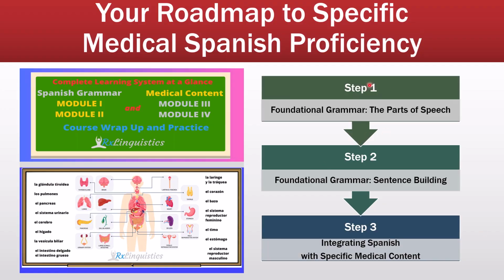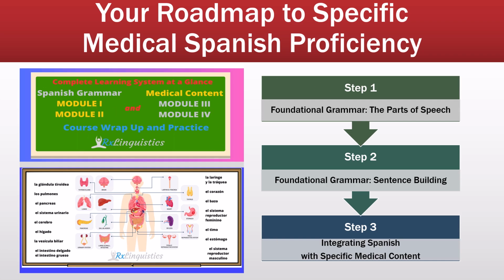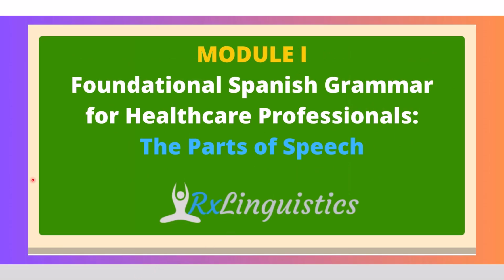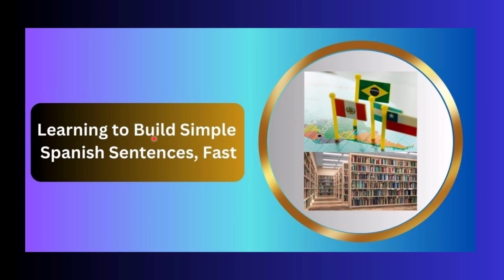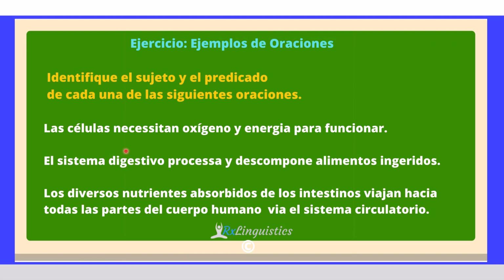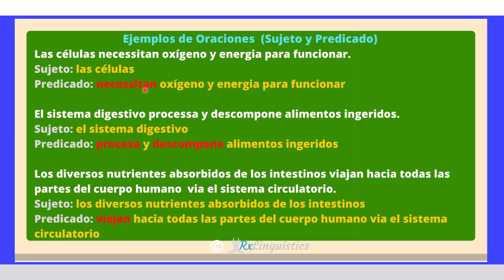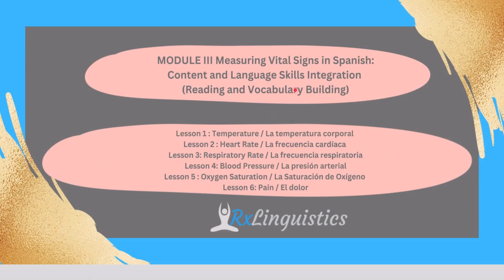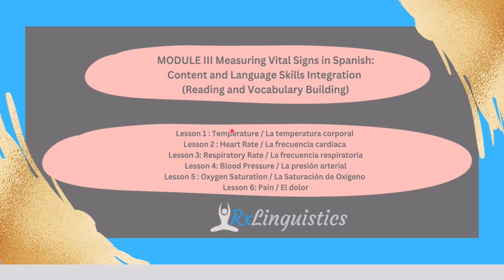Accelerated Medical Spanish for Beginners | Spanish Proficiency Roadmap for Nurses | Rxlinguistics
to grab the program that will take you from zero Spanish to Specific Medical Spanish Proficiency in no time.
This video from Rxlinguistics presents an overview of a course or a program designed to will help you attain specific medical Spanish fluency fast. The focus of the course/program is: Vital Sign Measurement in Spanish. Upon completion and with a sustained workplace practice, you’ll be equipped to take the vitals of Spanish-speaking patients without calling for an interpreter.
The video presents to you the roadmap and the curriculum for acquiring SPECIFIC medical Spanish proficiency in general, and Bilingual Spanish Vital Sign Measurement in particular.
 The program will use vital sign measurement as a context to teach you the linguistic approaches and techniques that will help you convert any other medical micro-skill.
 Thus, any medical professional who goes through our “Measuring the Vital Signs of Spanish-speaking Patients “ program will be able to take the vitals without the assistance of an interpreter. The program will teach you how to measure directly in Spanish parameters such as body temperature, respiratory rate, heart rate, blood pressure, pain, and oxygen level.
Two track are available: Track 1 and Track 2. Track 1 consists of two modules on taking the vitals in Spanish. It is the subject matter track.
As to track 2, it includes track 1, 2 pre-requisite modules on Spanish grammar foundations, and a bonus module that includes provider-patent basic interactional skills in Spanish. You’ll find below LINKS to either track.
So, equip yourself, and you may be making extra $1,000 to $10,000 a month as a nurse, RN, physician, etc., depending on your state, city, workplace needs, and your own goals. The ultimate goal of this comprehensive learning program is to equip nurses, pharmacists, doctors, etc., with the linguistic skills, approaches, and techniques to both be able to take the vitals in Spanish upon completion of the course, and, further down the road, find it easy to convert on their own any other medical micro-skill from English into Spanish.
Here are the links to the resources that will help you achieve your goal faster:

RxLinguistics teaches Medical Spanish to nurses, doctors, pharmacists, dentists, medical assistants, and other allied health professionals. International medical professionals interested in learning medical French and medical English/ESL will also find many of our videos helpful for acquiring or improving healthcare bilingual communication skills.